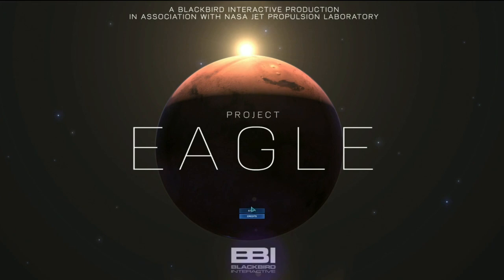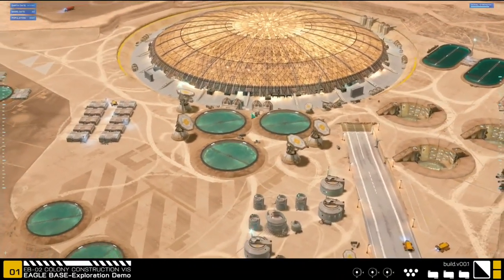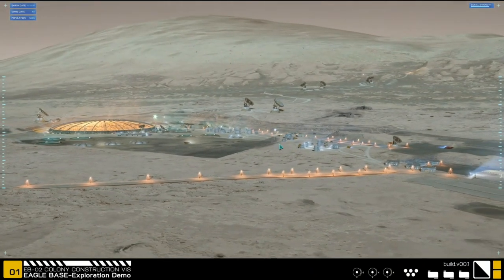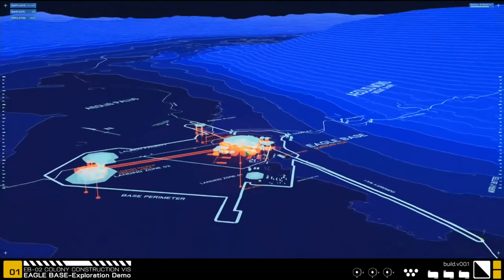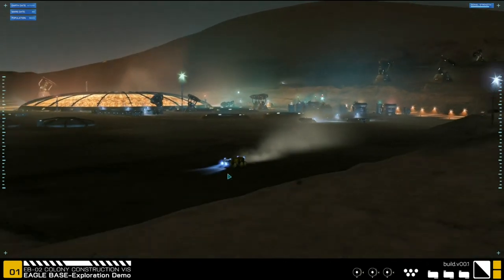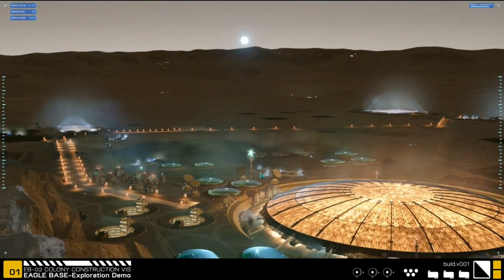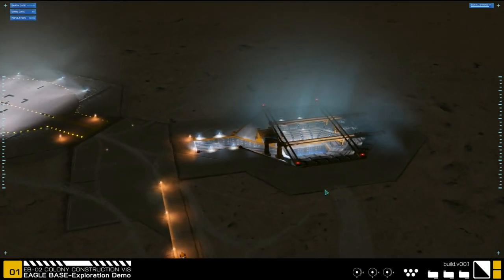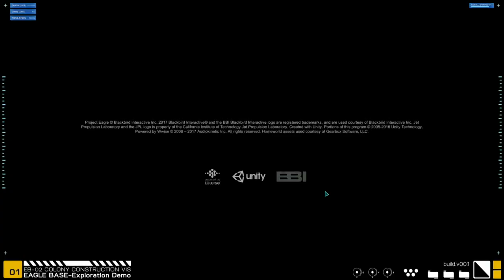Project Eagle Gameplay Demo - DICE 2017